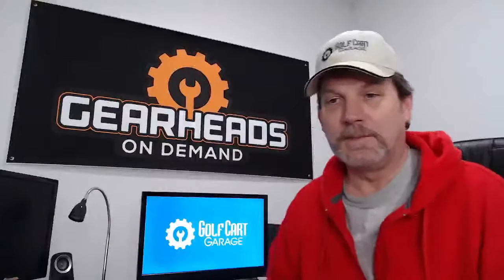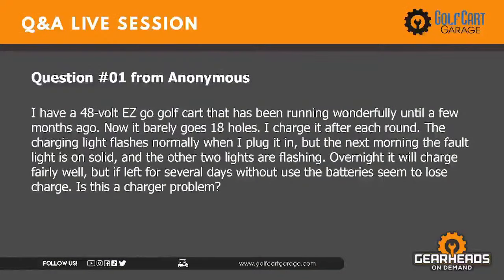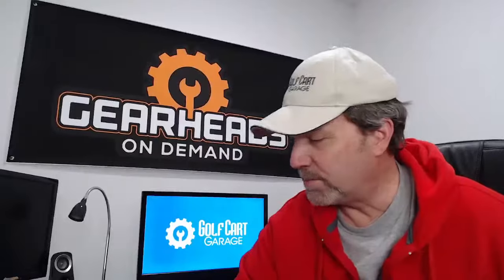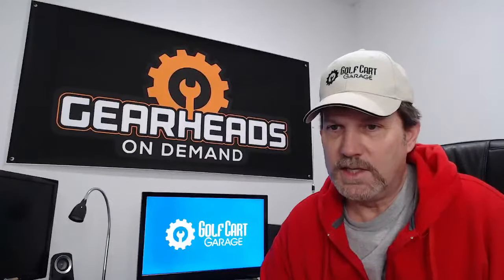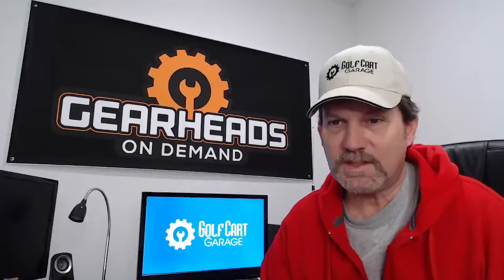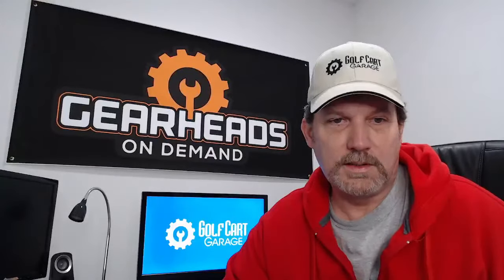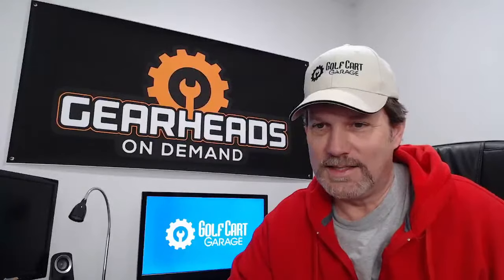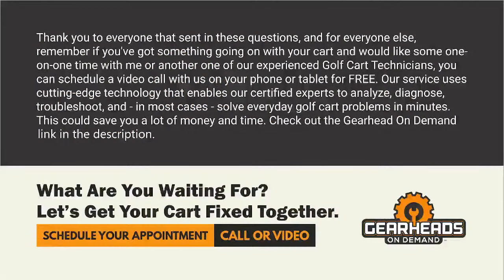Light Bulbs | Golf Cart Garage I Weekly Giveaways | Episode # 91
00:00 - 𝗜𝗻𝘁𝗿𝗼

01:30 - 𝗤:01 - Cart charging issue - I have a 48-volt EZ go golf cart that has been running wonderfully until a few months ago. Now it barely goes 18 holes. I charge it after each round. The charging light flashes normally when I plug it in, but the next morning the fault light is on solid, and the other two lights are flashing. Overnight it will charge fairly well, but if left for several days
without use the batteries seem to lose charge. Is this a charger problem?

03:15 - 𝗟𝗶𝘃𝗲 𝗾𝘂𝗲𝘀𝘁𝗶𝗼𝗻𝘀

02:10 - 𝗤:02 - Cart DCX controller issue - I have a ‘94 Medalist, and my spindles have a huge bolt down the center. What do I need?

03:13 - 𝗤:03 - Cart LED light issues - I have a '91 DS golf cart. It will move in reverse but not forward. I believe it is the forward/reverse switch. How can I verify that is the issue?

05:02 - 𝗤:04 - Cart hesitate to move issues - I just hooked up my new light bar (LGT-109LF) on my EZGO Medalist. Wow is it bright! It was a nice plug-and-play setup. I just have one question. On both sides of the light bar, there are two extra wires. Both wires are gray, with red connectors. On each side, there is a male and female connector.

06:21 - 𝗤:05 - Cart completely stop issue - 2012 Club Car Precedent. When the headlight bulb is replaced, and the switch is pulled, the new bulbs blow out. This happened after replacing the batteries. Turn signals, brake lights, etc all work whether the switch is on or off. What could be the issue? Thanks.

09:26 - 𝗤:06 - Cart won't move - My 48-volt charger hums when hooked up, but the gauge continues to show zero even though I have confirmed that the batteries are not fully charged. As soon as I hook up another charger, it begins to hum and the gauge advances to 15. Any idea of a solution?

12:00 - 𝗟𝗶𝘃𝗲 𝗾𝘂𝗲𝘀𝘁𝗶𝗼𝗻𝘀

12:11 - 𝗤:07 - Cart LED light bar issue - I have an EZGO RXV electric cart and installed 4 new Trojan deep cycle12 Volt batteries 1 year ago. Have noticed a faster-than-normal drain on these batteries from when they were brand new, can you suggest where I would start to troubleshoot this issue? I have maintained the water level during the course of the year. The batteries look fine from the outside. Appreciate any advice you may offer.

13:38 - 𝗤:08 - Cart voltmeter drops to the bottom issue - Club Car. The cart runs jerkily at a slow speed. What could be the problem with it?

16:34 - 𝗟𝗶𝘃𝗲 𝗾𝘂𝗲𝘀𝘁𝗶𝗼𝗻𝘀

17:22 - 𝗤:09 - Cart riding rough issue - We have a 2021 EZGO lithium cart. The distributor said that the reason that the cart isn't as stable is that the lithium batteries are so light that there isn't enough weight at the center of the cart. We have considered a storage tray under the seat where we could add weights. Do you have any suggestions?

20:36 - 𝗤:10 - Cart momentary screech issue - I am trying to figure out how much power I’m going to lose on a 48v golf cart motor with a system of 40v and charging at 42v 38amp.

23:03 - 𝗟𝗶𝘃𝗲 𝗾𝘂𝗲𝘀𝘁𝗶𝗼𝗻𝘀

25:34 - 𝗪𝗲𝗲𝗸𝗹𝘆 𝗚𝗶𝘃𝗲𝗮𝘄𝗮𝘆𝘀

26:20 - 𝗧𝗼𝗱𝗮𝘆❜𝘀 𝗧𝗶𝗽

23:13 ​- 𝗢𝘂𝘁𝗿𝗼